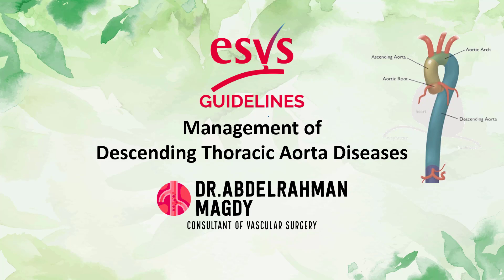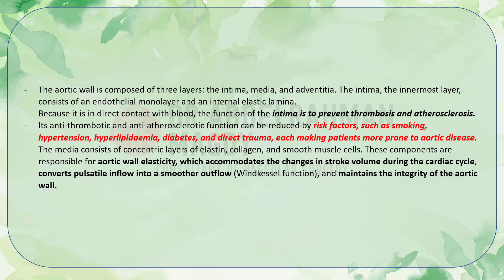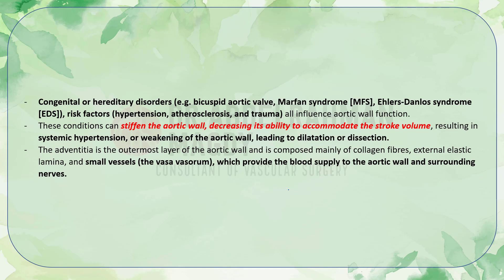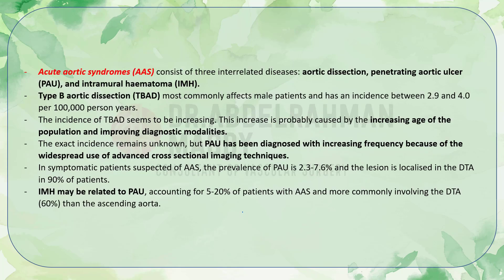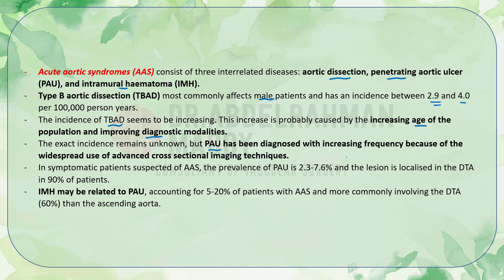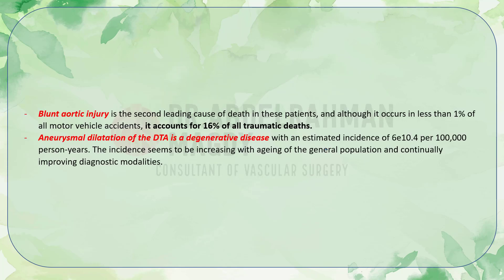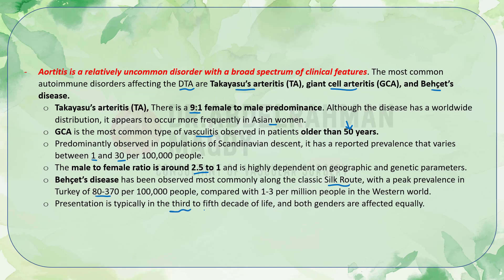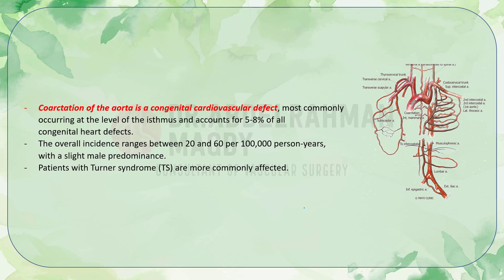Guidelines In Lines Management of DTA Diseases: " INTRODUCTION & EPIDEMIOLOGY "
Guidelines in Lines: ESVS Management of Descending Thoracic Aorta Diseases